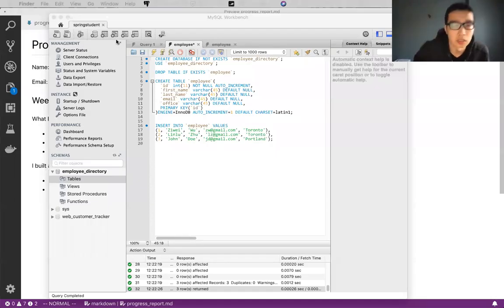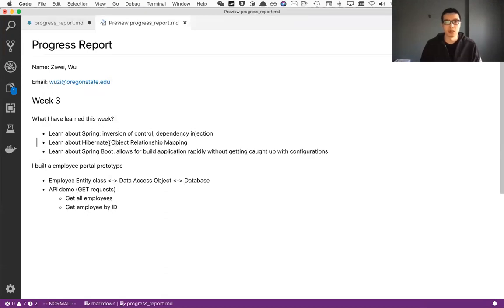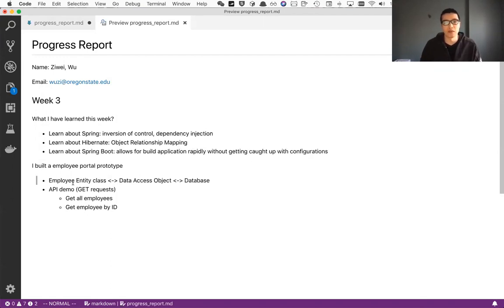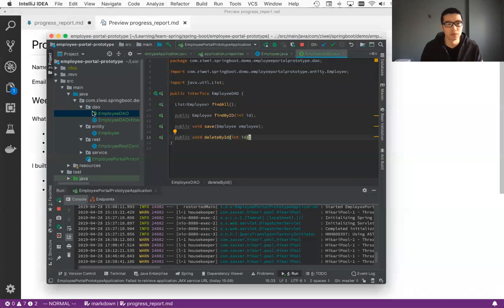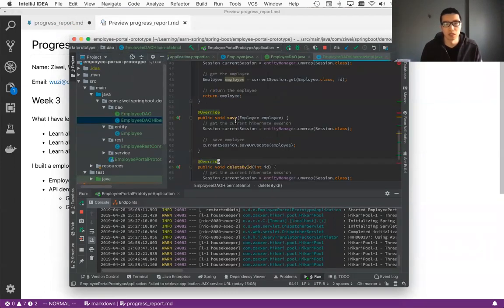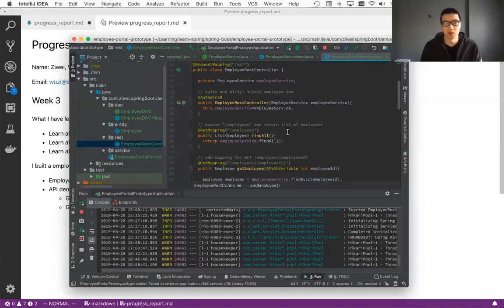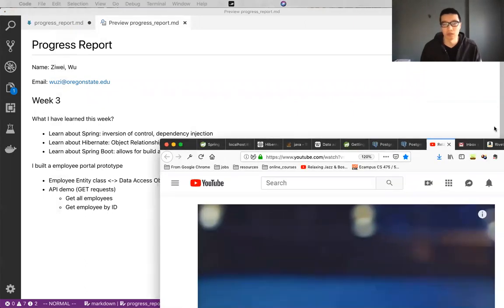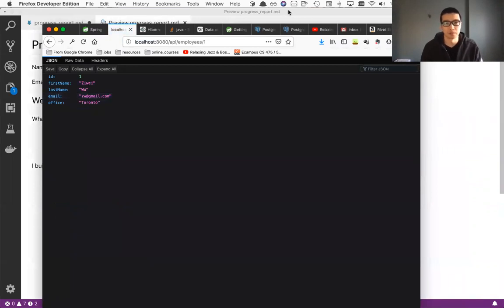cs467-week4-progress-report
Learning Spring Boot and built a simple employee CRUD demo